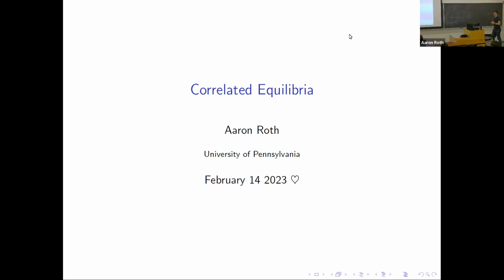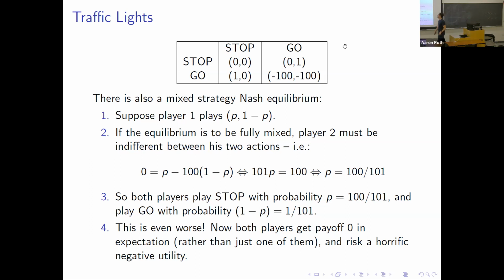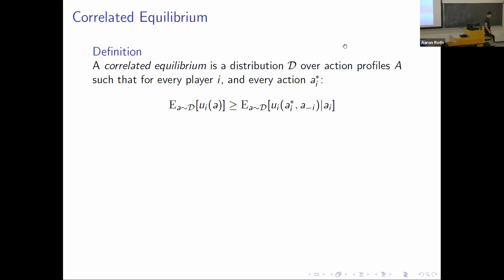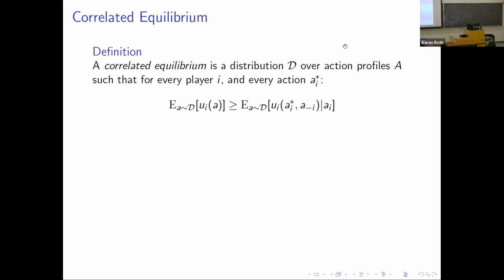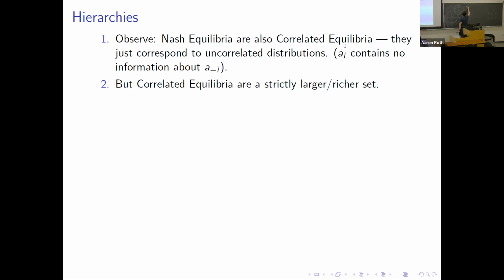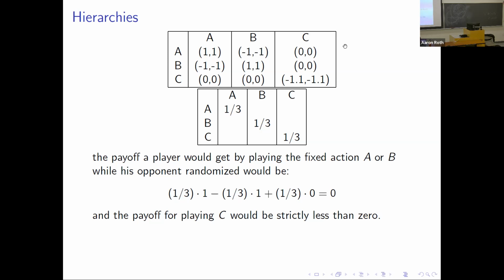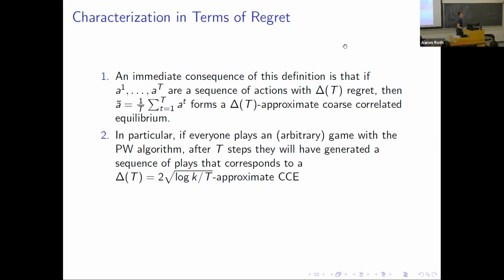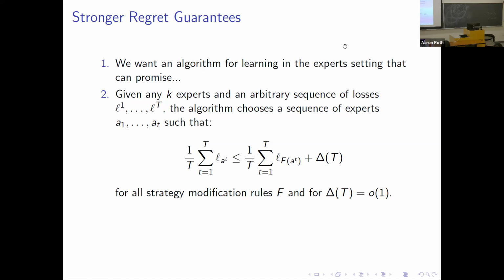NETS 4120: Algorithmic Game Theory, Lecture 9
We introduce correlated and coarse correlated equilibrium.